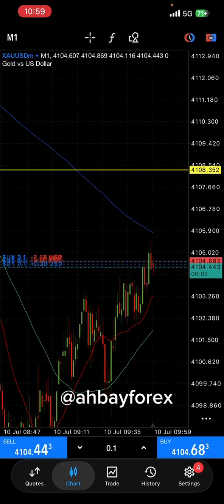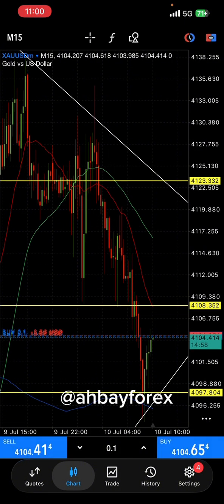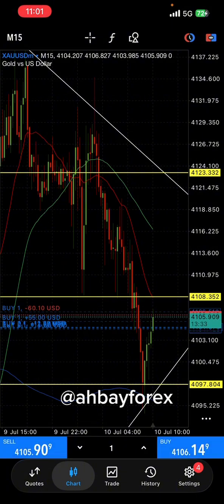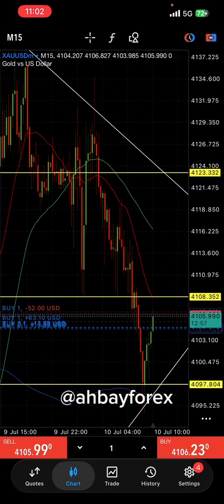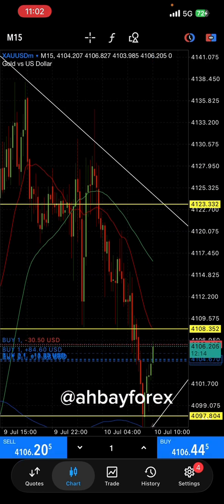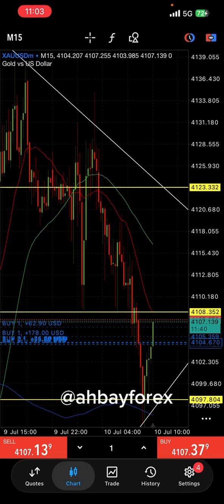I Bought Gold today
So many Philosophies, strategies and system has been created for the success of trading , pick what works for you and be consistent with it provided you are profitable with it